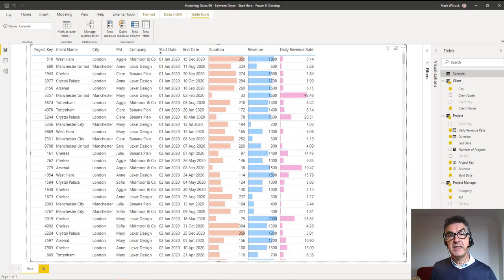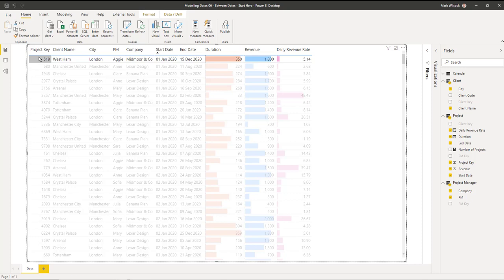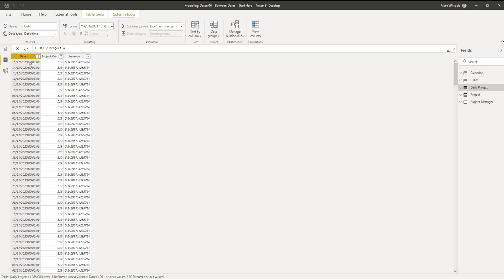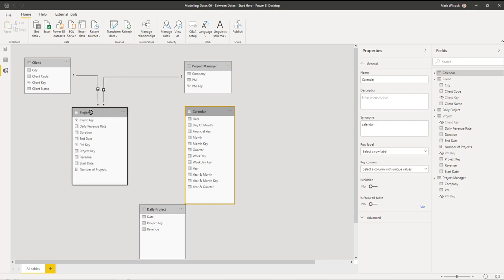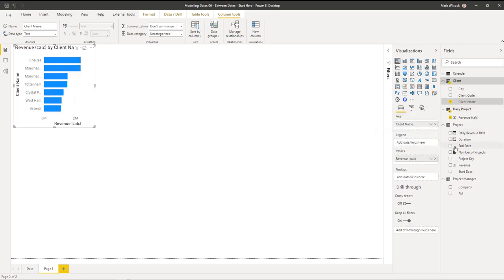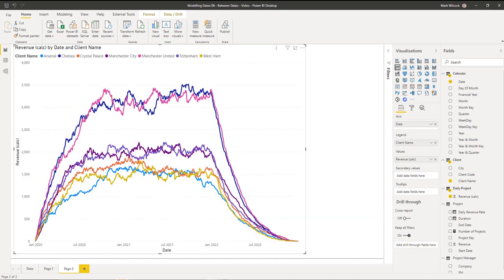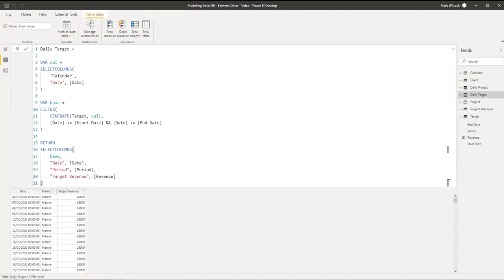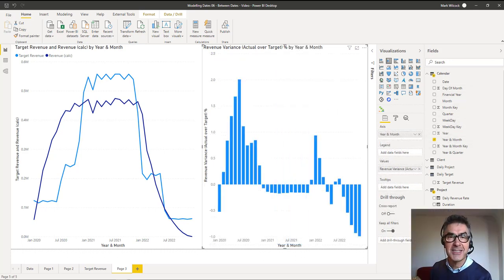Analyse events with calculated tables, physical relationships and DAX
A previous video analysed what happens between two events using virtual relationships.  Another approach uses a calculated table and physical relationships.  We try out this approach, building a Power BI data model and visualisations,  and note some advantages.

in the "Modelling Dates" folder.